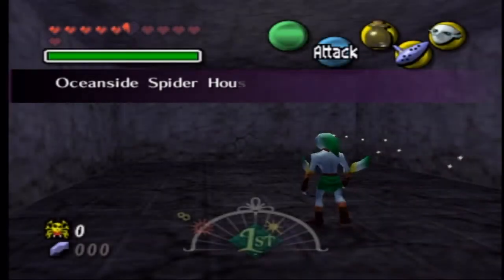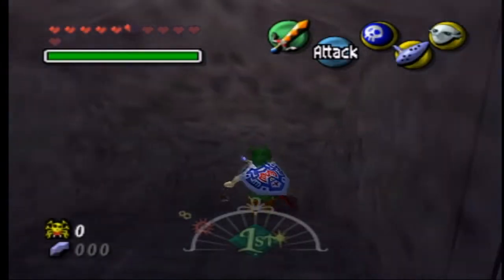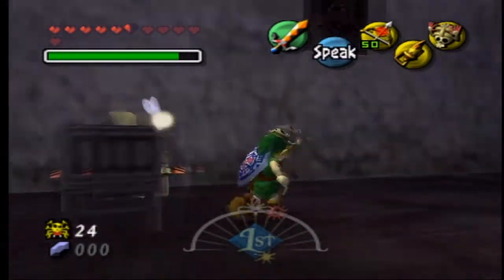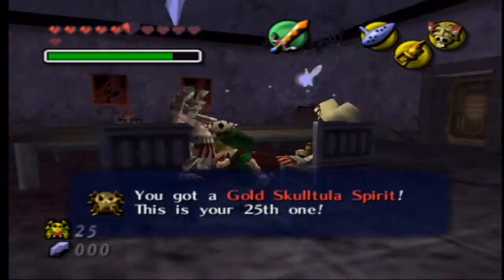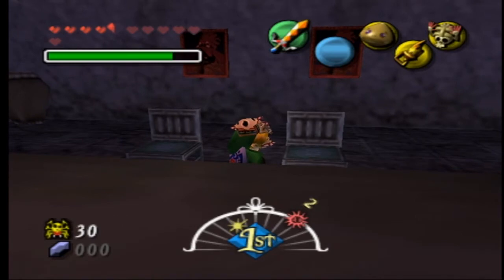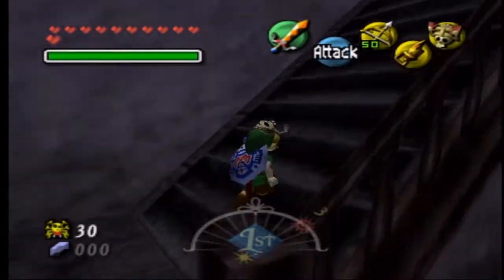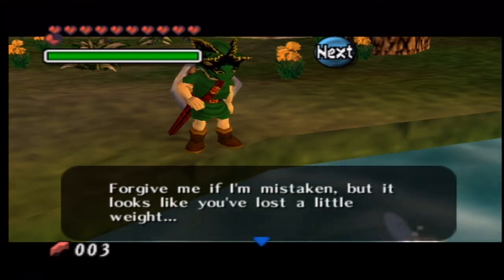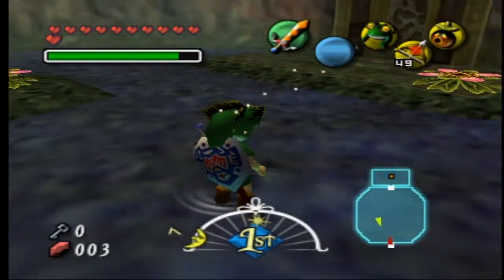Let's Play Zelda: Majora's Mask - 031: Oceanside Spider House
Time for the second and final spider house in the game... Also, I forgot to mention, the song played during the sped up sequence is the Lanayru Mining Facility theme (Timeshifted) from Skyward Sword.

Credit to ZREO for the outro songs!